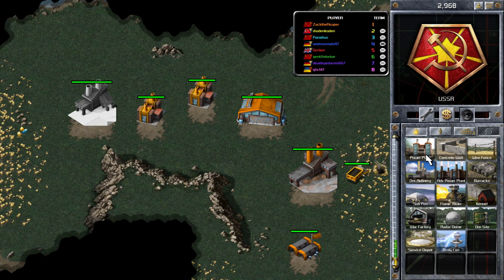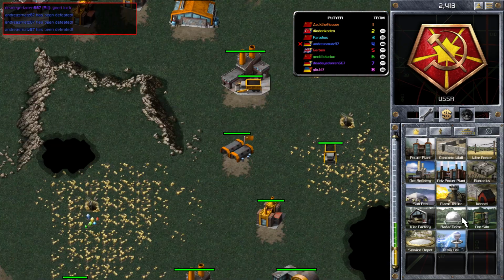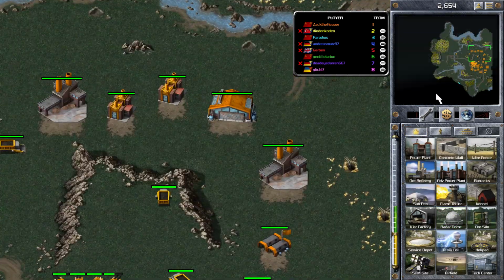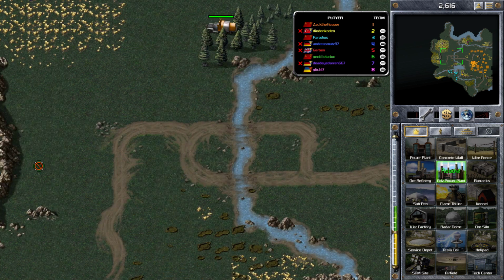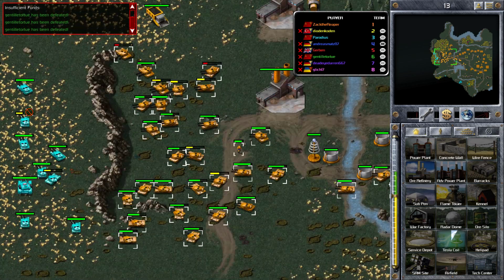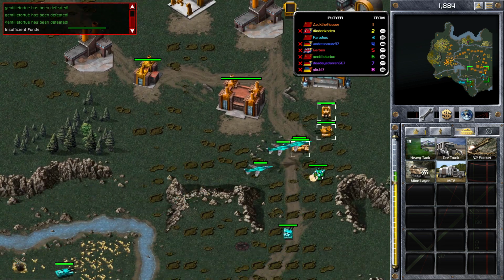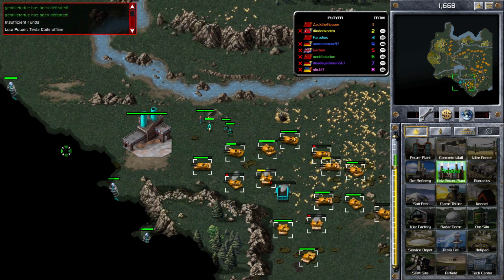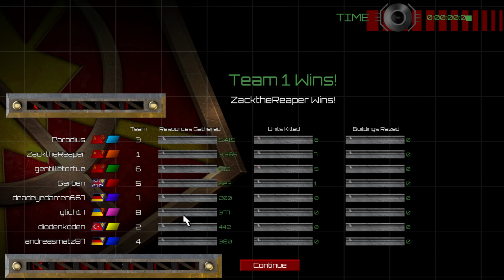Command and Conquer Red Alert Remastered FFA (Ultimate Defensive Position)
This is a video of a FFA game I played on the map Blue Lakes on Command and Conquer Red Alert Remastered.

Twitch Name: ZacktheReaper1